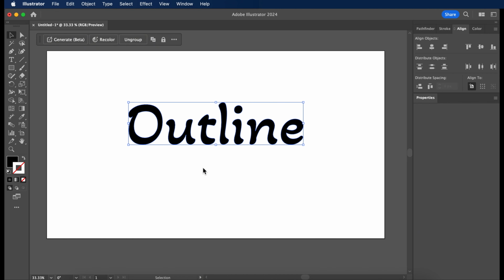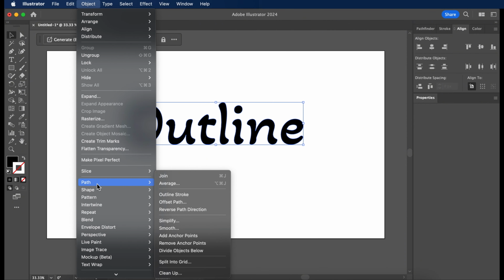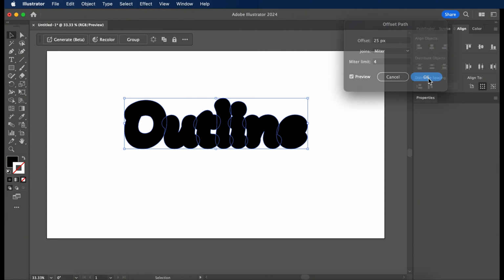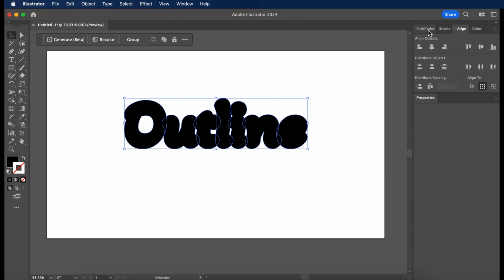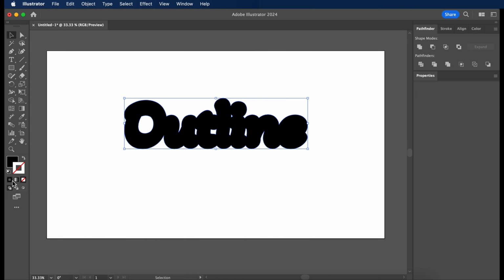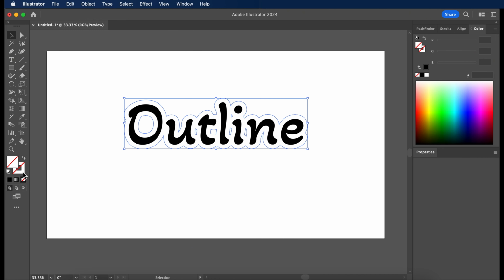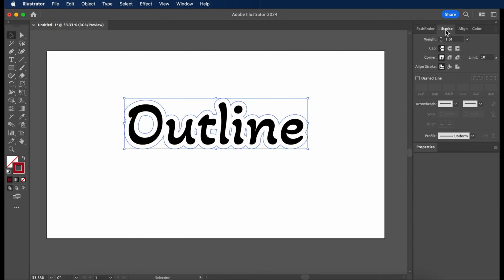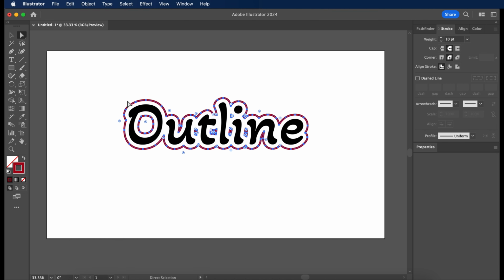How to Create outlines of Text in Adobe Illustrator.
Learn how to create stunning text outlines in Adobe Illustrator with this step-by-step tutorial! Whether you're designing logos, posters, or other graphic projects, this guide will show you how to convert text into editable vector shapes, customize their outlines, and refine your design for a professional finish. Discover tips on using the Offset Path feature, Pathfinder panel, Stroke adjustments, and more. Perfect for beginners and professionals alike, this tutorial will help you elevate your Illustrator skills. Don't miss out—watch now and start creating amazing text effects today!